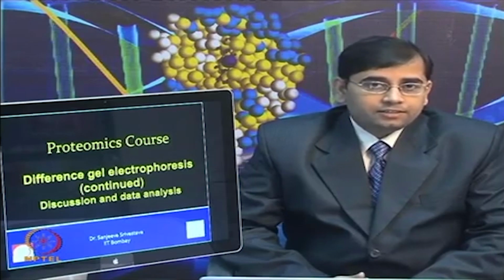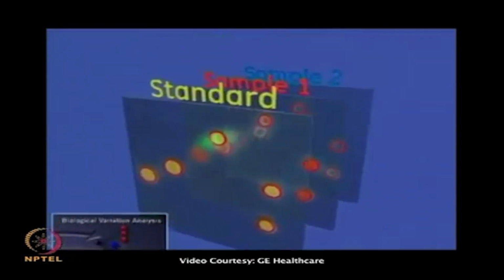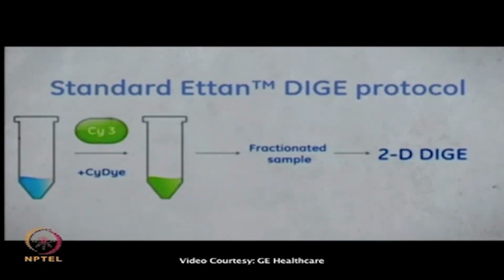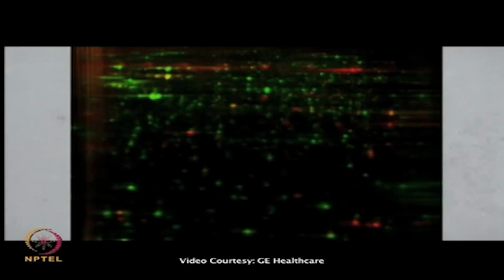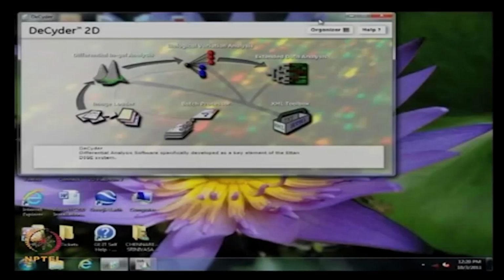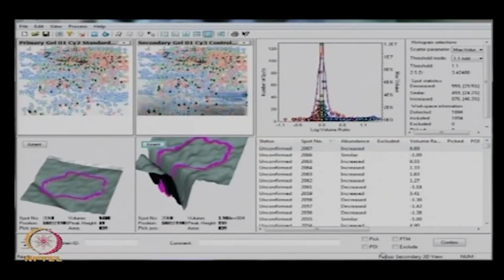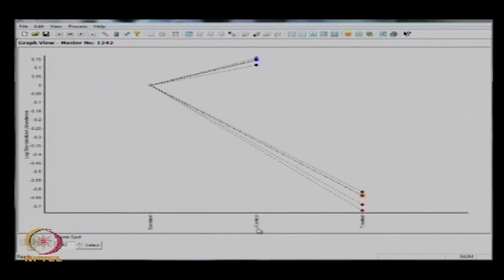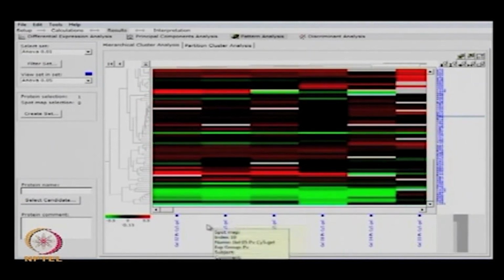Difference gel electrophoresis (continued) Discussion and data analysis